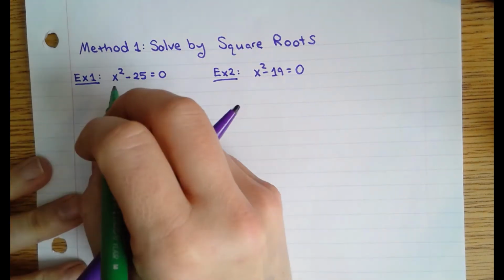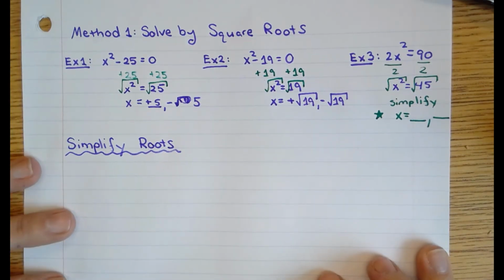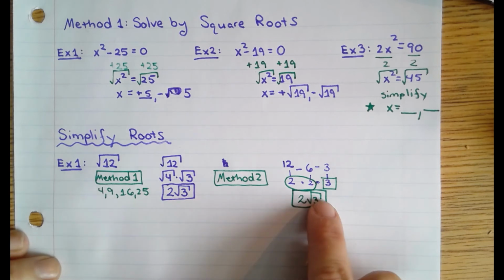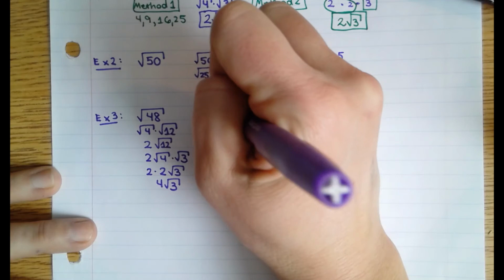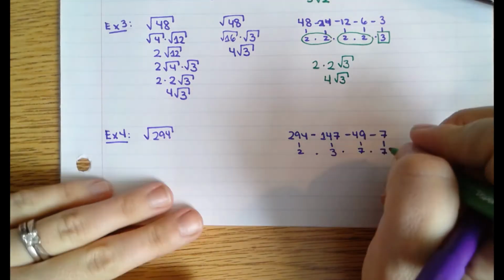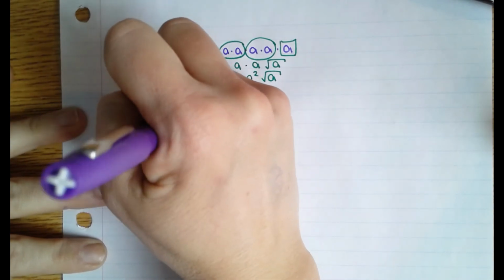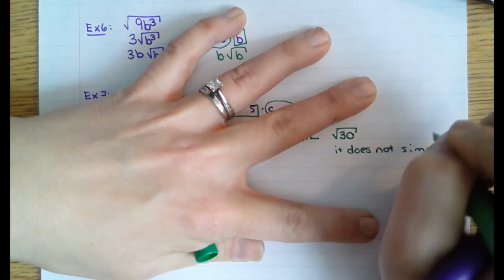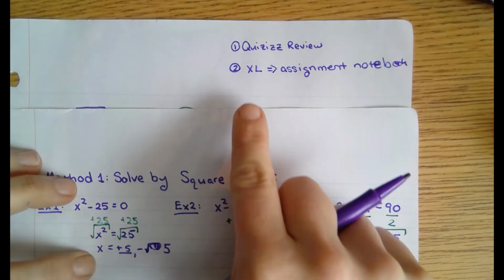8.1.1 Simplifying Square Roots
Square Roots
Solve Quadratics by Square Roots